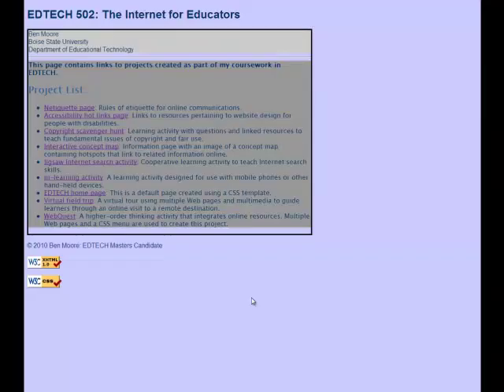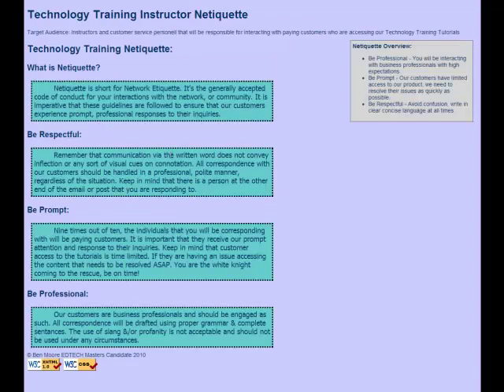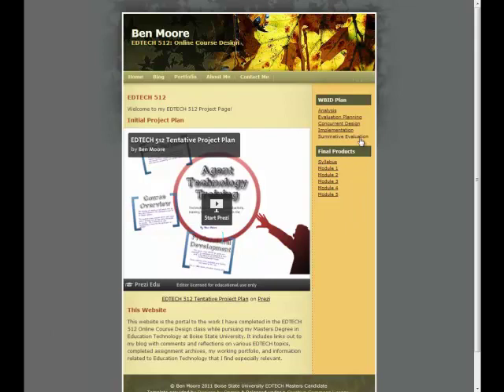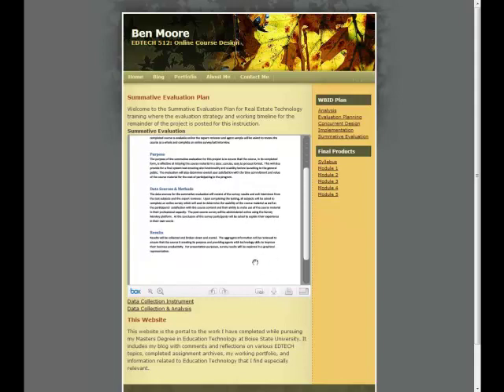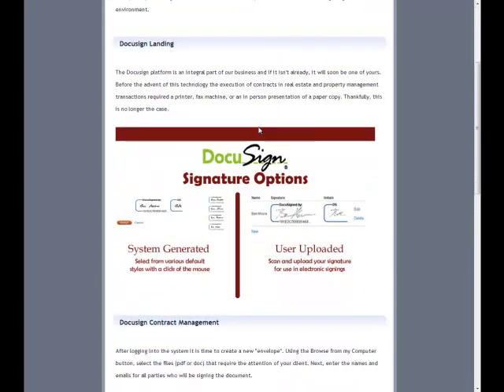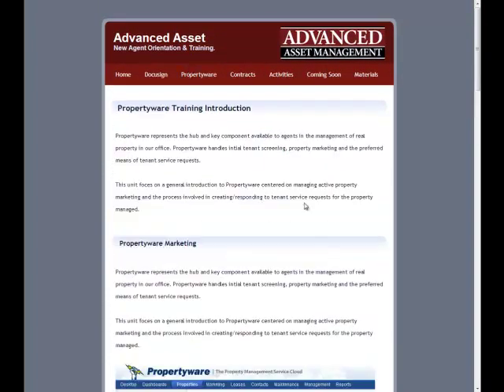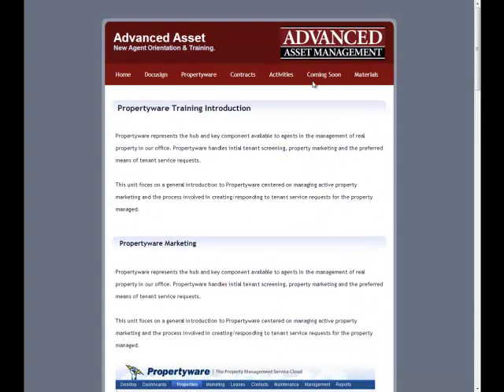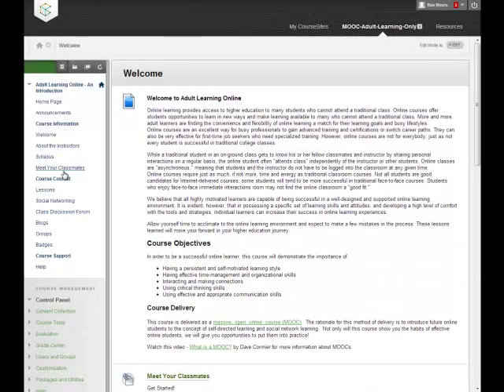Final Reflection Video (EDTECH Portfolio)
This is my reflection video as a part of the culminating portfolio activity as a Masters Candidate at Boise State Unviersity's Educational Technology program.